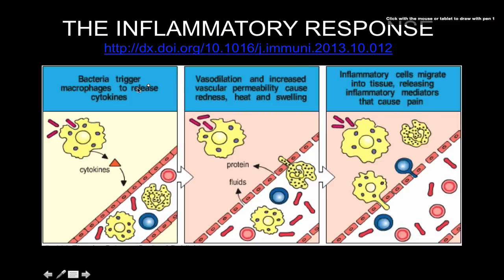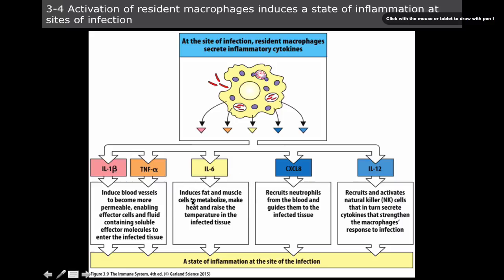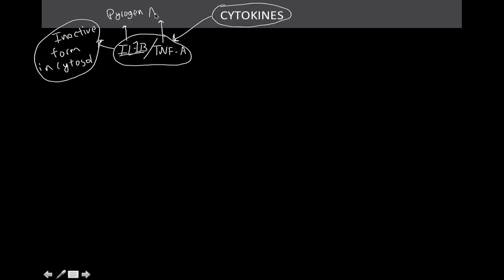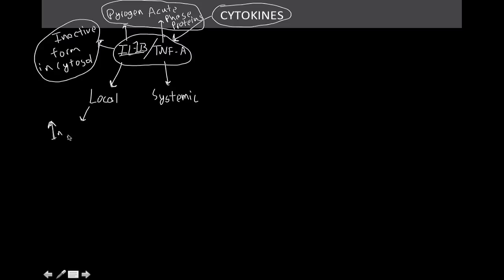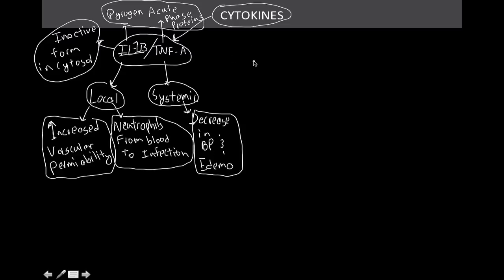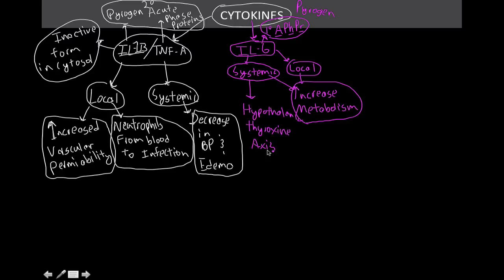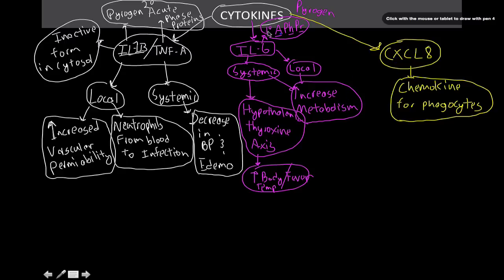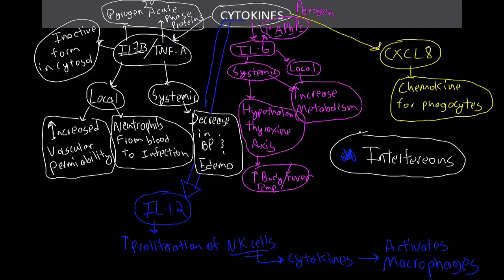Immunology cytokines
ytokines (Greek:Cyto from Greek "κύτταρο" kyttaro "cell" + Kines from Greek "κίνηση" kinisi "movement") are a broad and loose category of small proteins (~5–20 kDa) that are important in cell signaling. They are released by cells and affect the behavior of other cells. Cytokines can also be involved in autocrine signaling. Cytokines include chemokines, interferons, interleukins, lymphokines, tumour necrosis factor but generally not hormones or growth factors (despite some terminologic overlap). Cytokines are produced by a broad range of cells, including immune cells like macrophages, B lymphocytes, T lymphocytes and mast cells, as well as endothelial cells, fibroblasts, and various stromal cells; a given cytokine may be produced by more than one type of cell.[1][2][3]

They act through receptors, and are especially important in the immune system; cytokines modulate the balance between humoral and cell-based immune responses, and they regulate the maturation, growth, and responsiveness of particular cell populations. Some cytokines enhance or inhibit the action of other cytokines in complex ways.[3]

They are different from hormones, which are also important cell signaling molecules, in that hormones circulate in much lower concentrations and hormones tend to be made by specific kinds of cells.

They are important in health and disease, specifically in host responses to infection, immune responses, inflammation, trauma, sepsis, cancer, and reproduction.